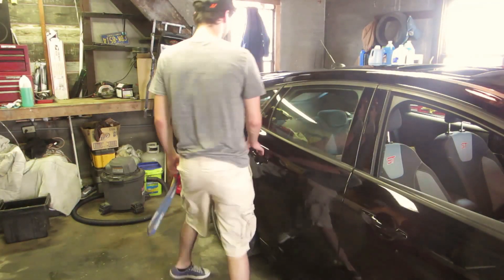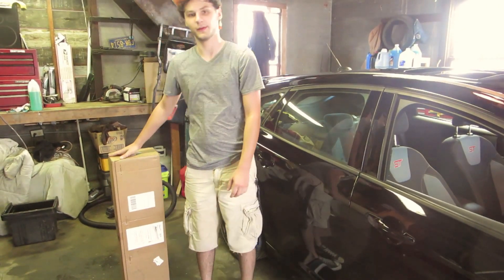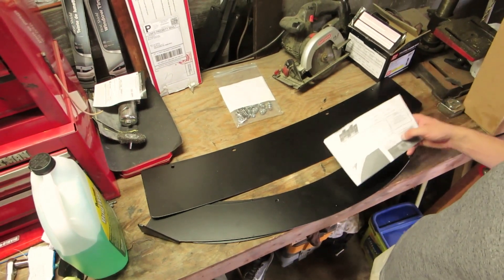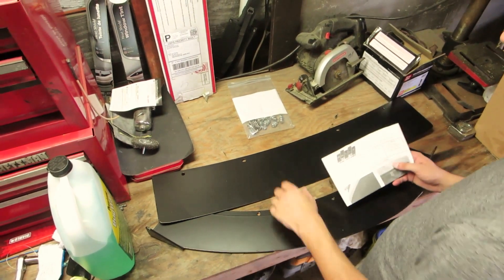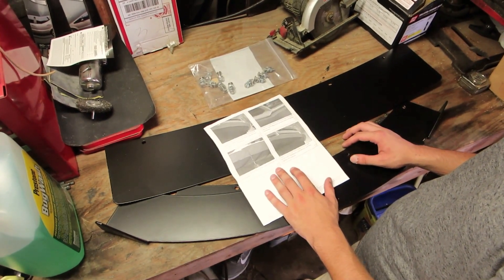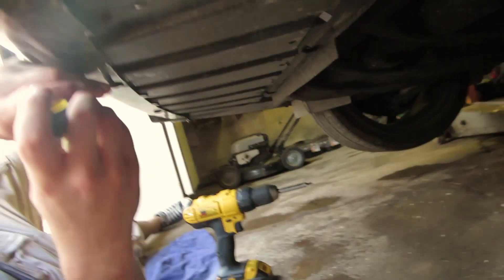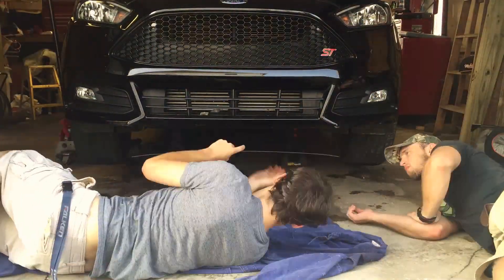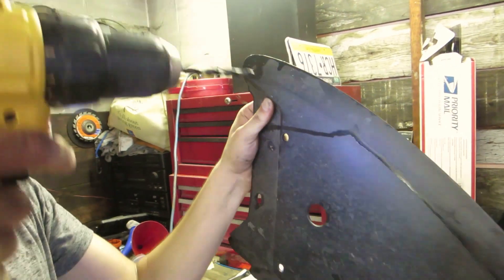2016 Focus ST - Front Splitter Install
Alex and Dalton work on installing a rally innovations front splitter on Dalton's Focus.